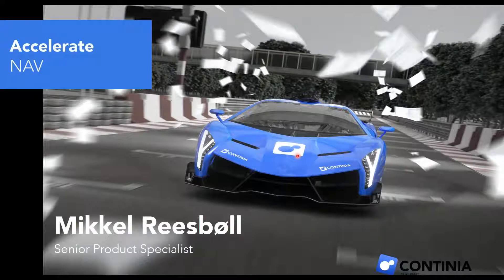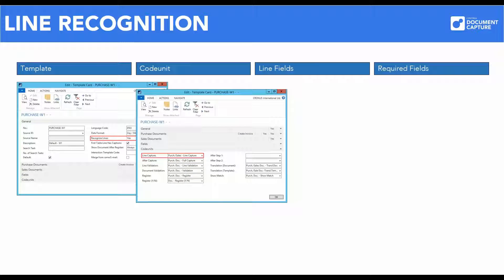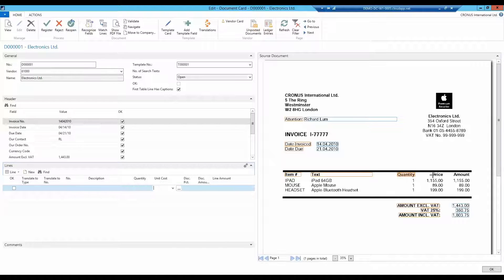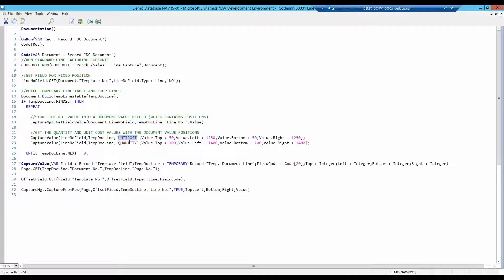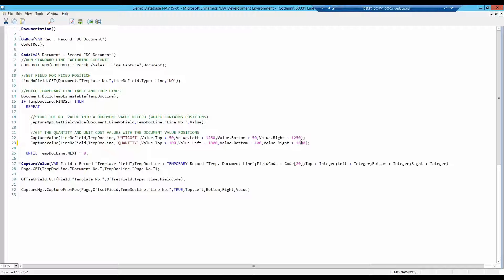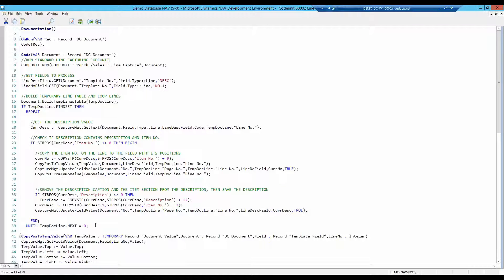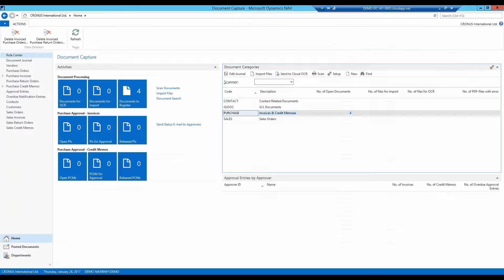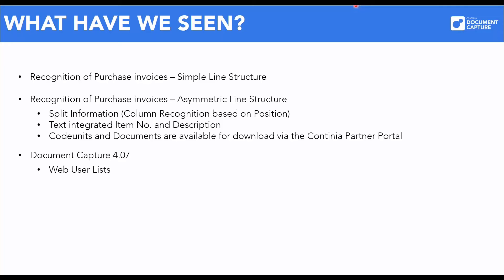Advanced line recognition webinar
In Continia Document Capture